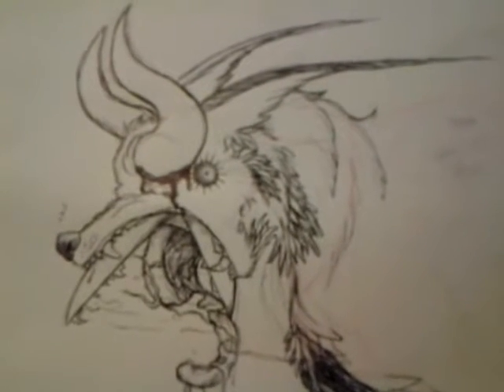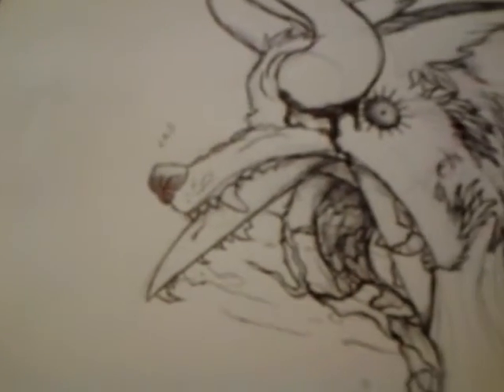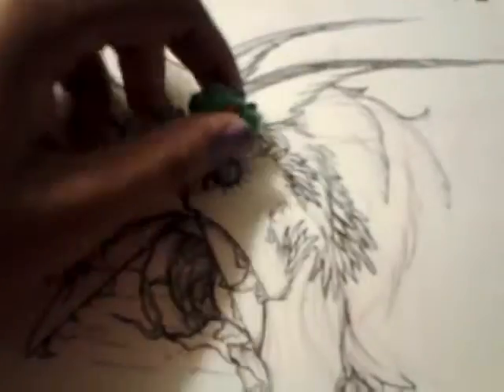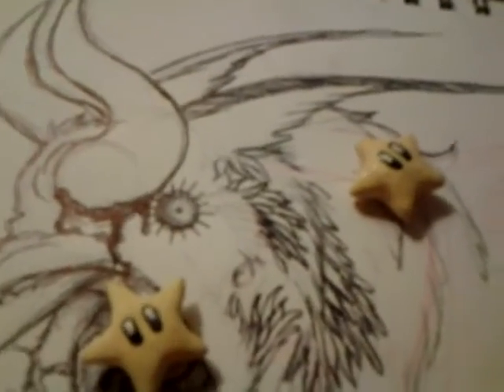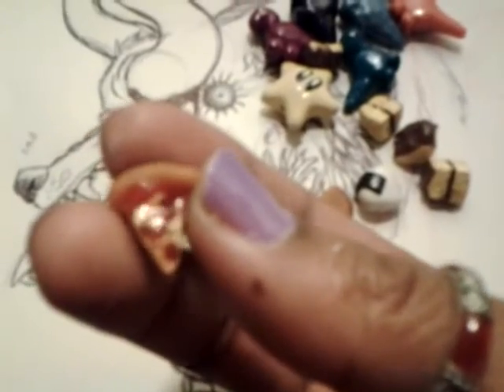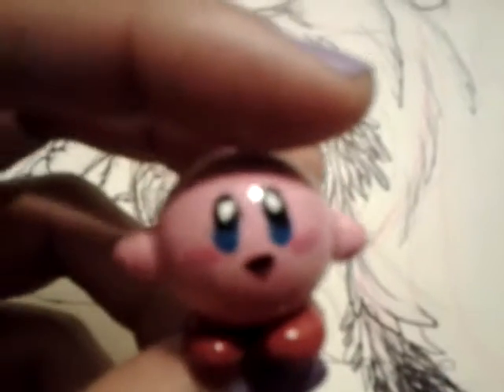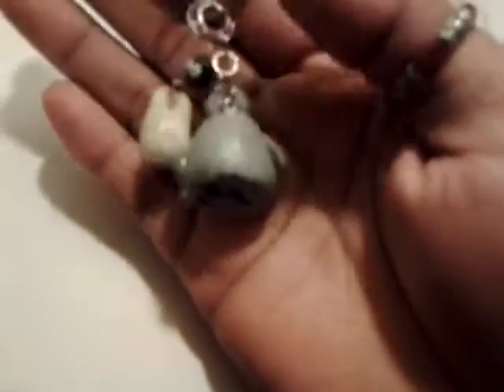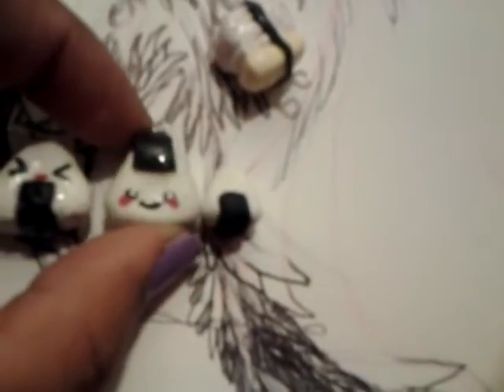~º↕TCB↕º~ Charms (Feb '13)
Polymer clay charms as of February '13. Also revisiting some old charms never before seen. Sorry for the crap editing... accidentally published before putting in transitions.

*Bunnies (with Easter Eggs)* @ 0:24
*Hello Kitty* @ 1:47
ºDinosaur Beadsº @ 6:29
ºYellow Cake Beadsº @ 7:31
ºPizza Beadsº @ 7:57
ºOnigiri Beadº @ 8:14
ºKirbyº @ 9:03
ºTarepandaº @ 9:33
ºOnigiriº @ 12:48
ºSushiº @ 13:17